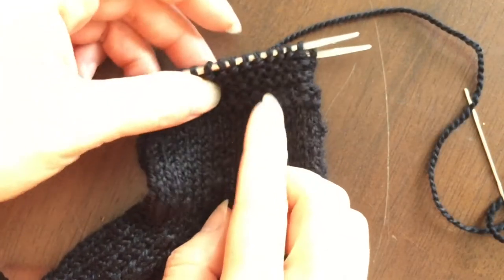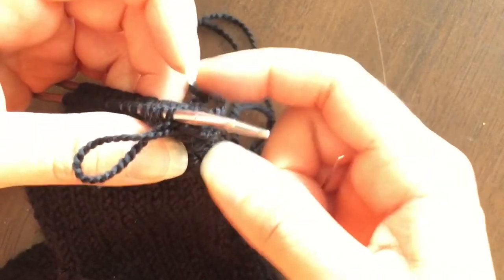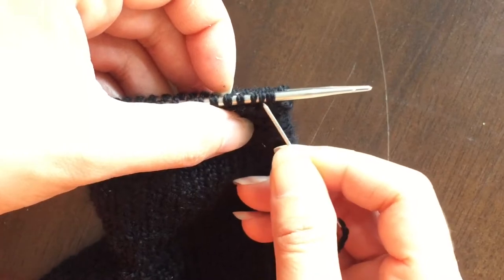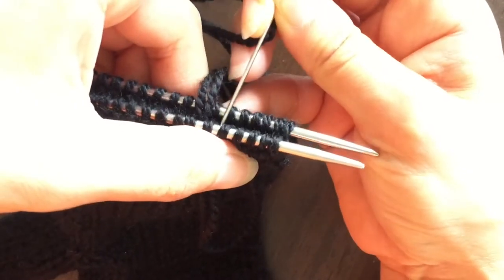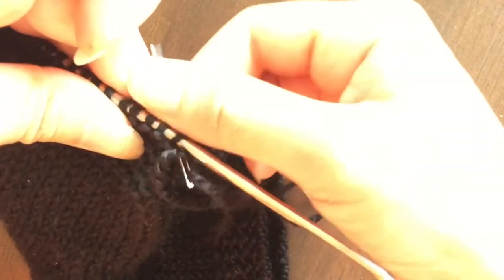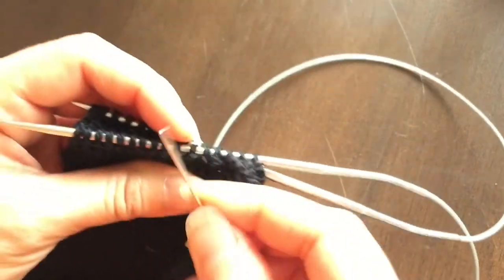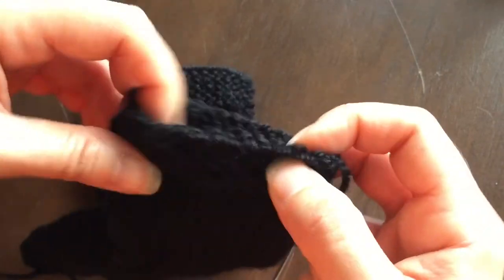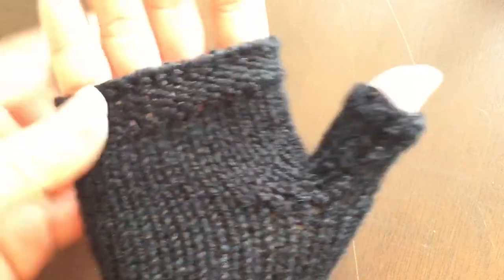🧶 Backstitch Bind Off In the Round Sewing Knitting Circular Crafts Fingerless Gloves by GemFOX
It takes much longer to bind off this way but I love the results.